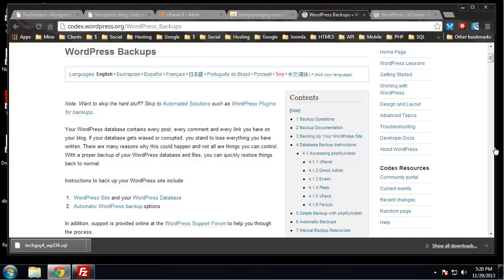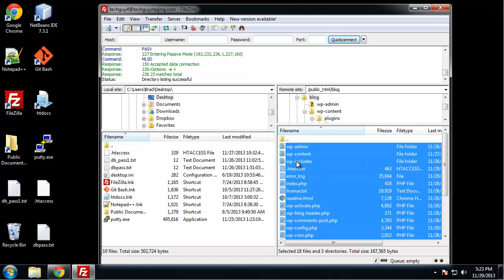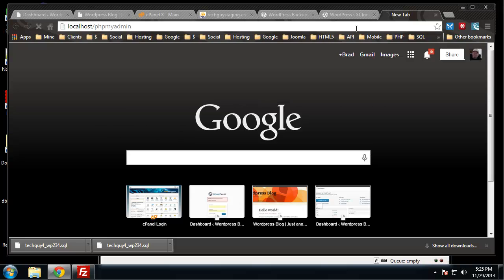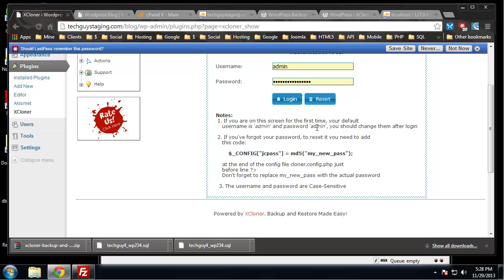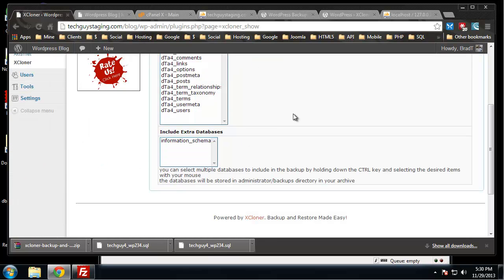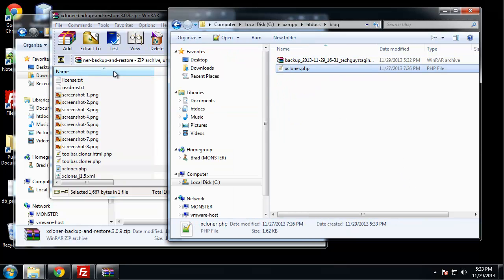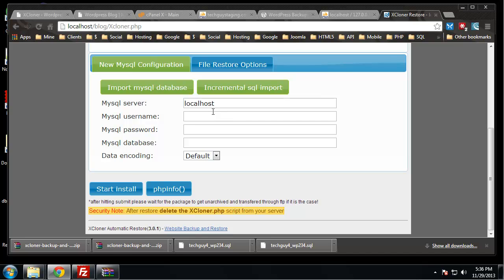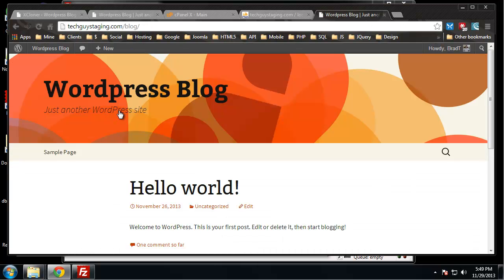Learn Complete Wordpress Security - Chapter 14 - Backup and Restore